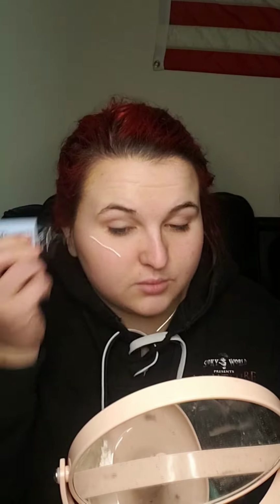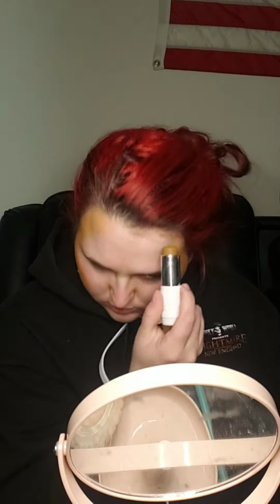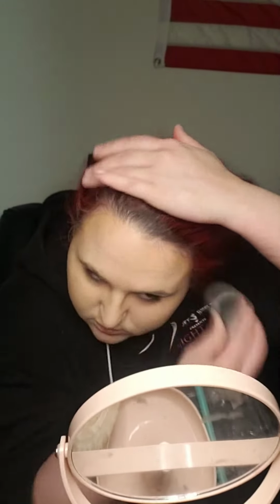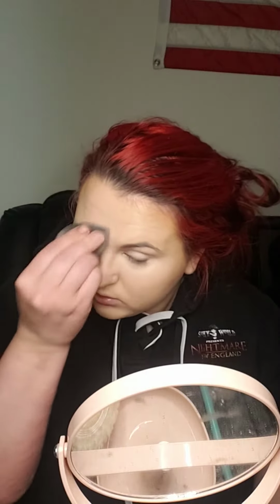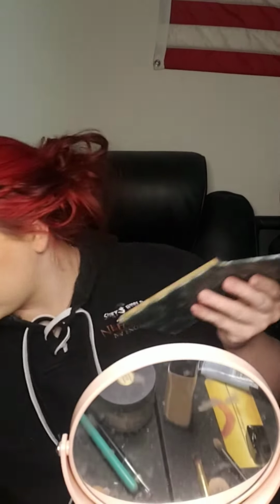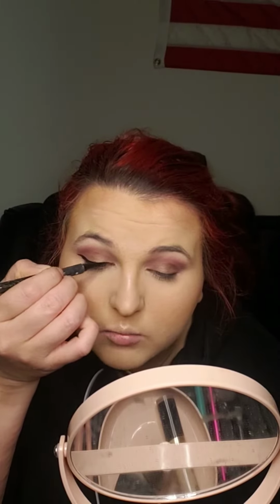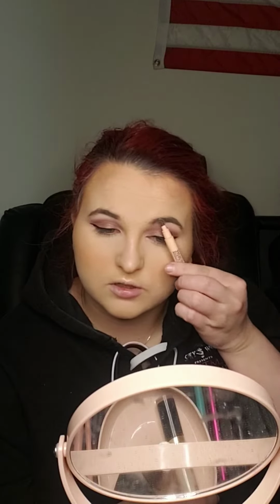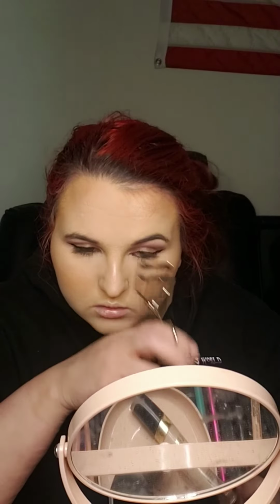ANOTHER FALL TUTORIAL